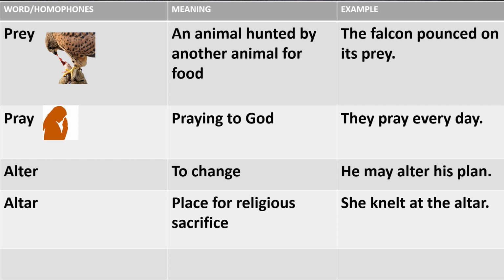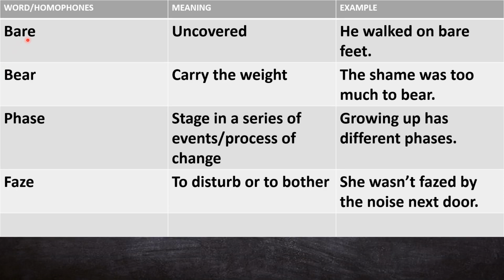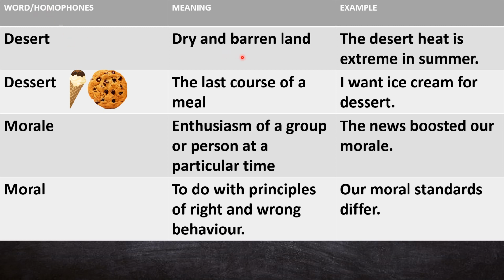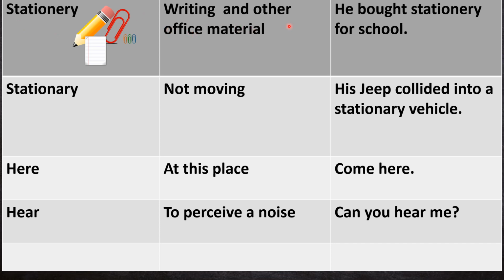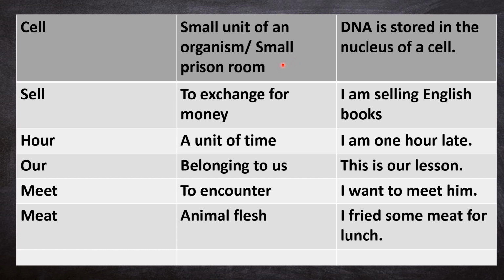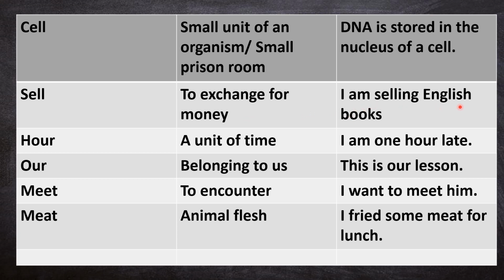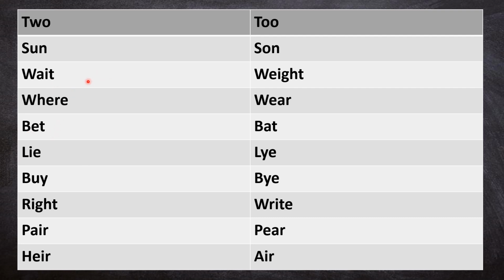SAME SOUND ENGLISH WORDS | DIFFERENT MEANINGS | HOMOPHONES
I have compiled the meanings and examples for some of the homophones | same sound or pronunciation.